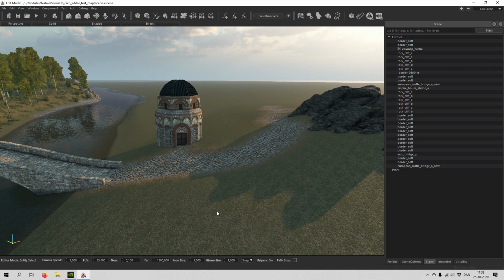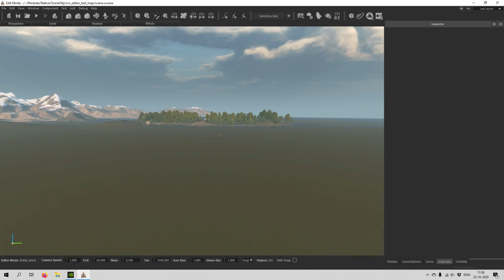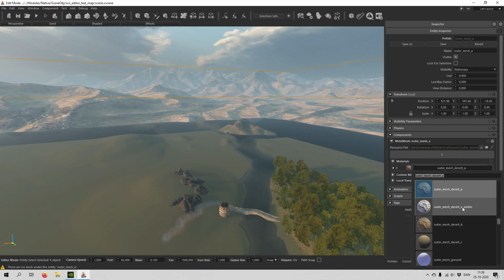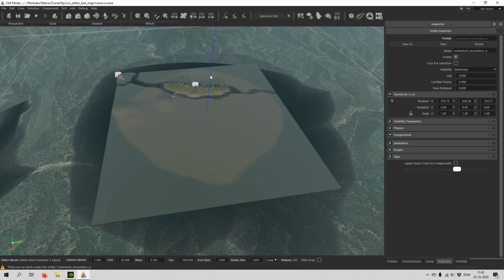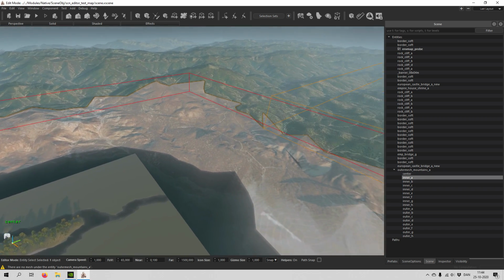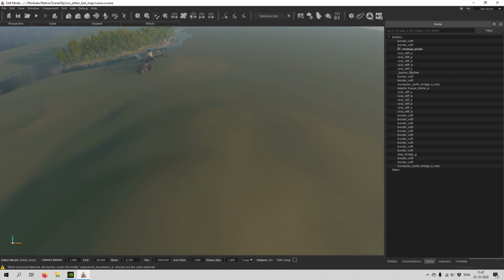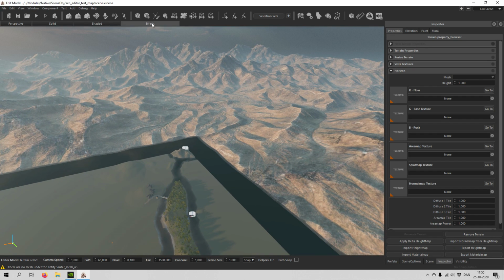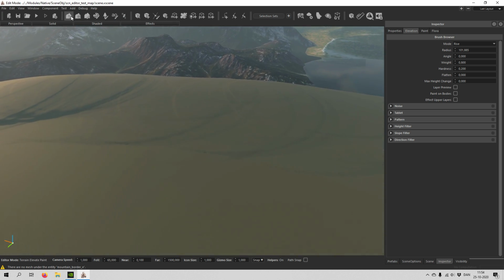Bannerlord - Scene Editor Tutorial #6 - Outer mesh (Background landscape)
Hello everyone!
This is the sixth video in a tutorial series on how to use the Scene Editor for Mount & Blade II: Bannerlord with the modding tools. Today's video is about outer meshes (background landscapes).
I will cover other features in future videos, so you get to learn how to use the scene editor/ Map maker and possibly other modding tools for Bannerlord.

Content in this video:
0:00 Intro
0:30 Types of Outer meshes
0:55 Adding an outer mesh (type 1)
1:43 Placing, moving and scaling an outer mesh
2:02 How to stretch any entity
2:14 Make your outer mesh blend with the terrain
3:19 Retexturing an outer mesh (type 1)
4:30 Showing another outer mesh (type 1)
5:45 Recolouring an Outer mesh
6:28 Outer mesh (type 2)
7:22 Difference between type 1 and 2
7:54 Clipping with your terrain (type 2)
8:45 Retexturing outer mesh (type 2)
11:48 Info about outer mesh (type 3)
12:05 Campaign map tutorial coming?
12:46 Campaign mapping tutorials on TaleWorlds Forums
13:15 Bannerlord Modding Discord
13:45 Outer mesh (type 3)
14:23 My problems with type 3
15:19 Outer mesh campaign map (type 3)
15:48 Adding an outer mesh to our scene
16:43 Adding border entities (mountains)
18:24 Adding border mountains to our scene
19:13 Remember to look from 1st person perspective
19:37 Some hints and tips
20:21 Outro